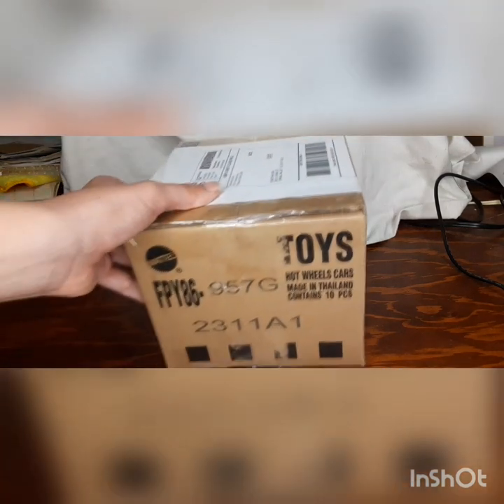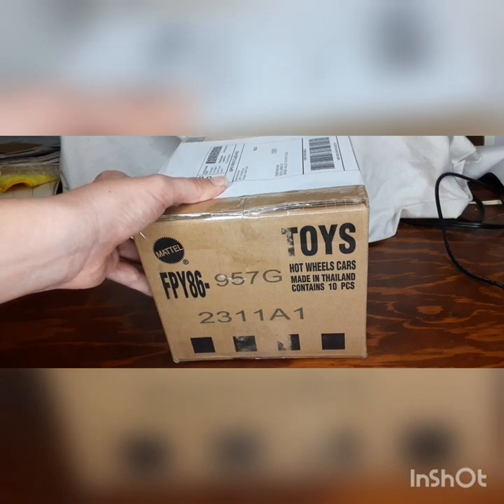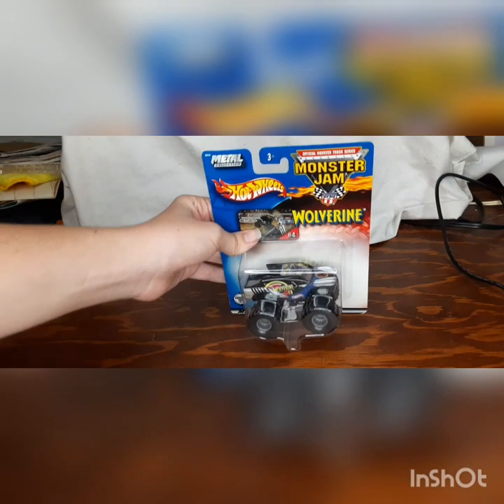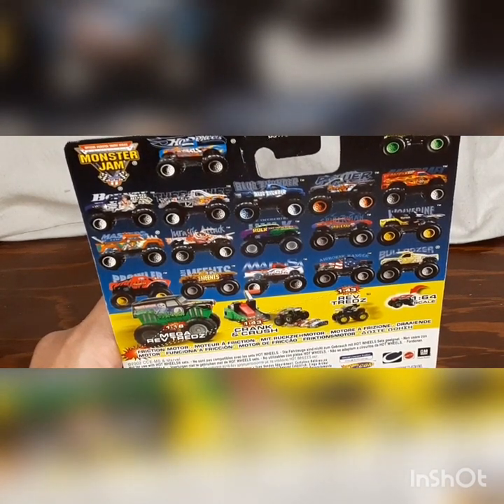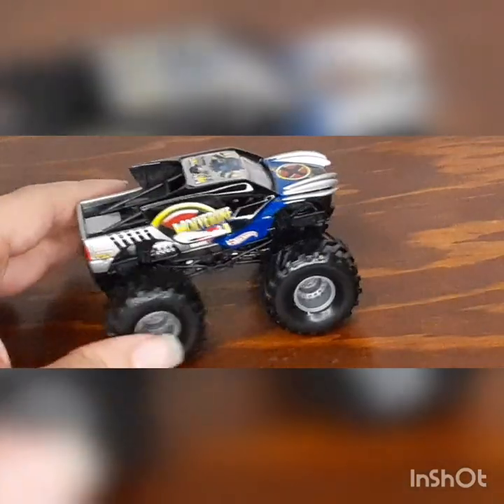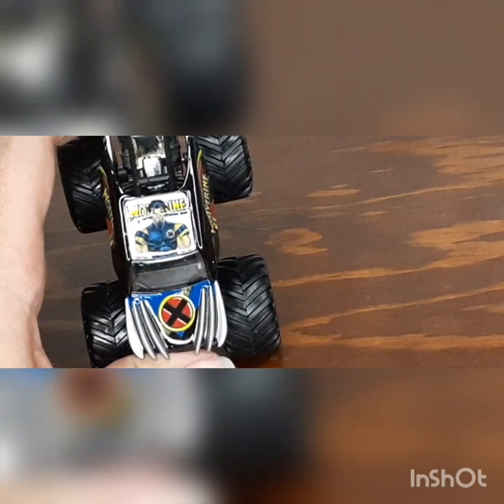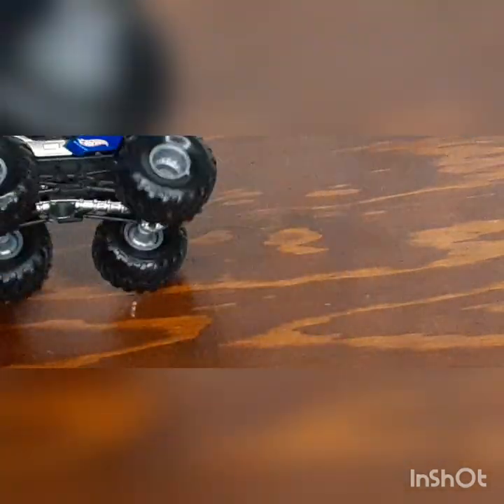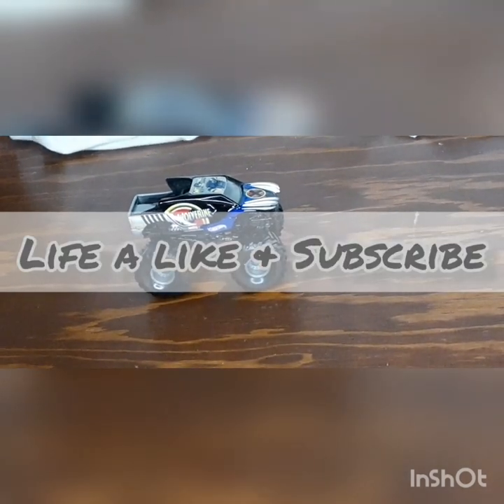OG HWMJ Mystery 📦